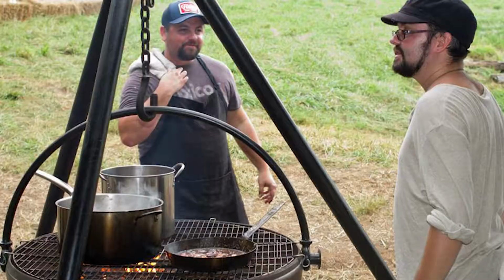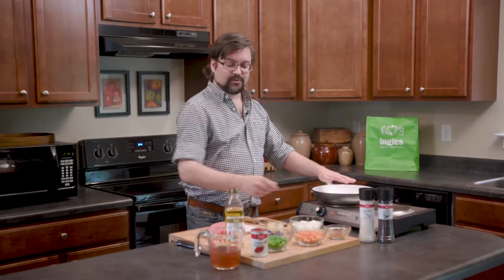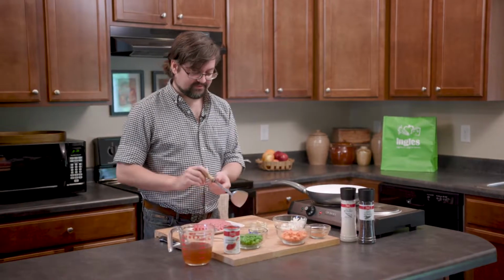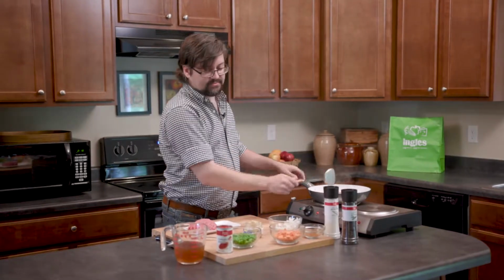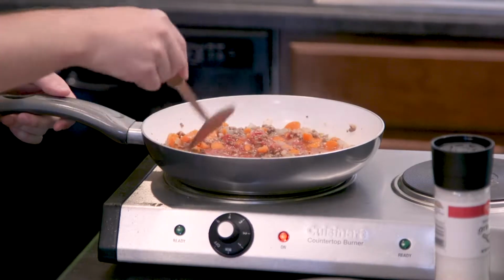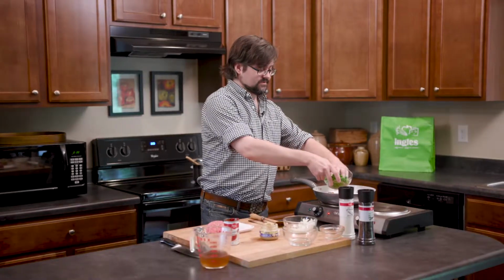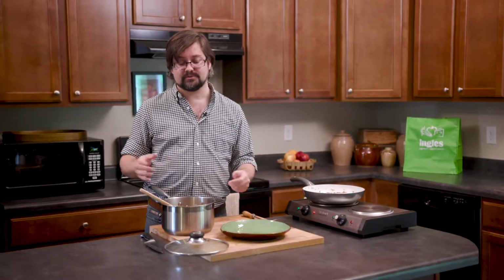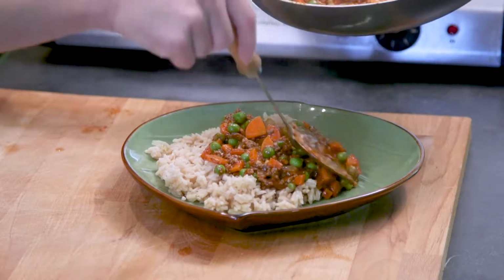Ingles Table - Jonathan Ammons | Bazella Roz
Shopping List

•1/4 lb Ground Beef/Lamb
•1 Cup Long Grain Rice
•Vermicelli Noodles
•1 Onion Chopped
•1 Carrot Chopped
•1/2 Cup Frozen Peas
•1 Tbsp. Tomato Paste
•4-5 Cloves Garlic, Chopped
•1/2 tsp. Baharat Seasoning
•Butter or Ghee
•Chicken/Beef Stock

Baharat Spice Blend:

•1 tsp. Ground black pepper
•2 tsp. Ground nutmeg
•2 tsp. Paprika
•1 tsp. Ground Coriander
•1 tsp. Ground cinnamon
•1 tsp. Ground Cloves
•1 tsp. Cumin
•1/4 tsp. Ground cardamom

Start by making the vermicelli rice:

•Break a serving vermicelli into inch long pieces and mix well with a cup of rice.
•Add butter and 2 cups of stock and bring to a boil before turning off the heat and leaving covered to cook for 14 minutes.
•Simmer onions and chopped garlic until the onions become translucent. Add your ground beef, seasoning with salt and pepper, browning and breaking up the meat for a few minutes before adding Baharat spices.
•Next add carrot, tomato paste, and stock, stirring to mix and covering to simmer for 15 minutes.
•Add freezer peas and simmer for another 5 minutes.
•Plate rice first, topping with the stew.